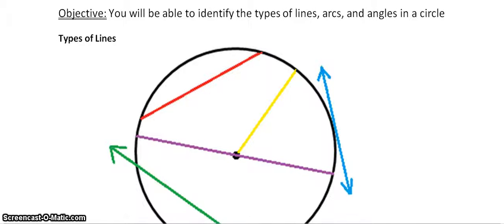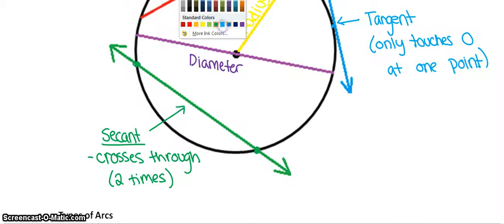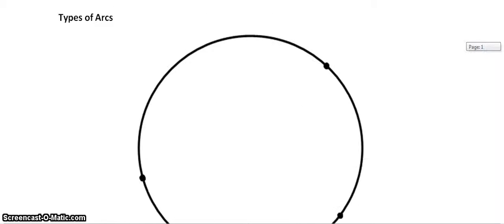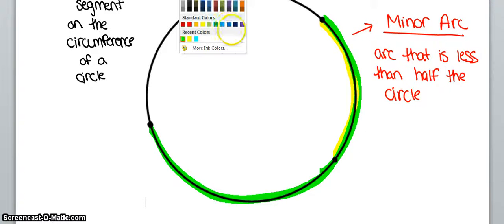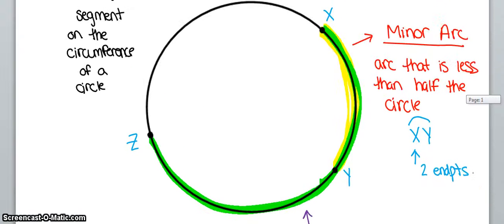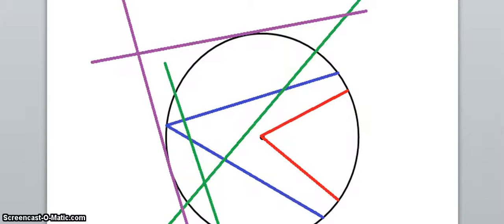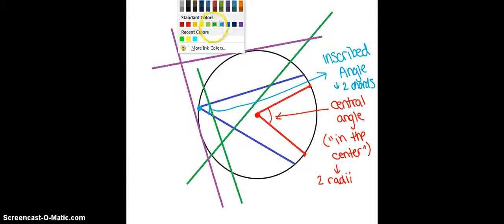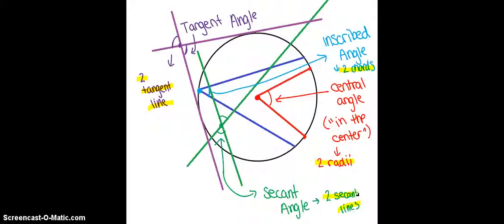Circle Vocababulary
Types of Lines, Arcs, and Angles in a Circle